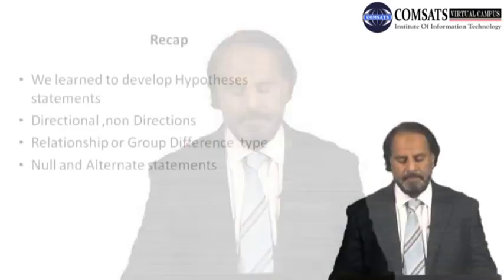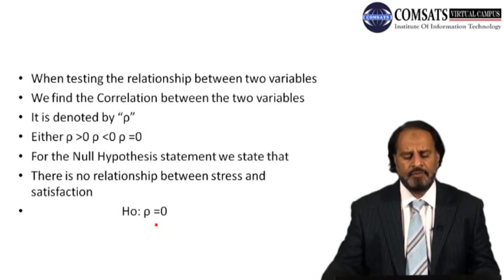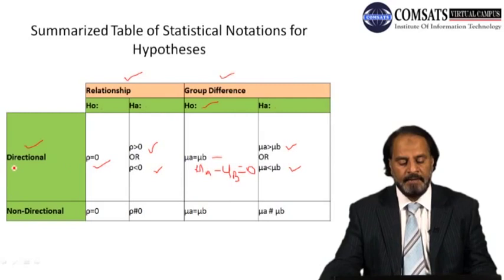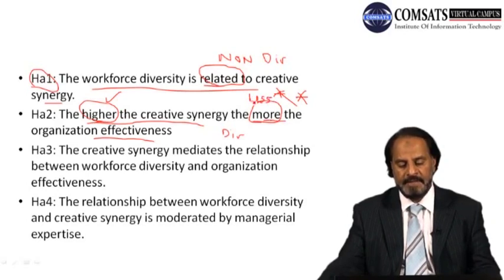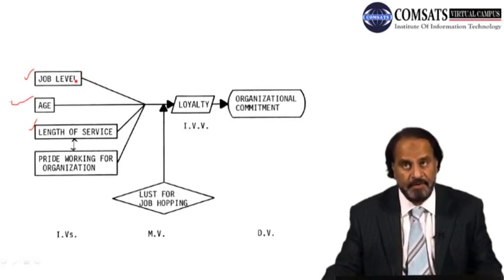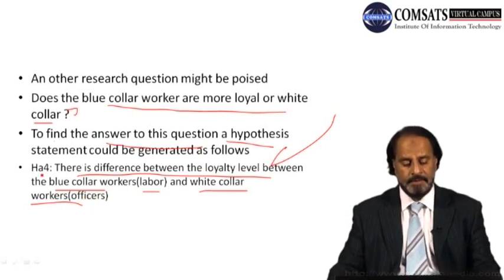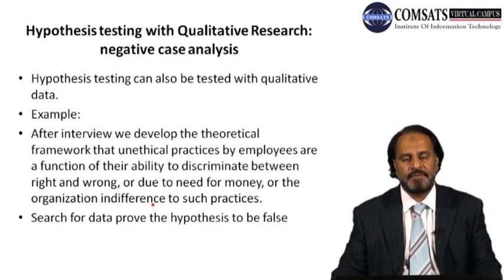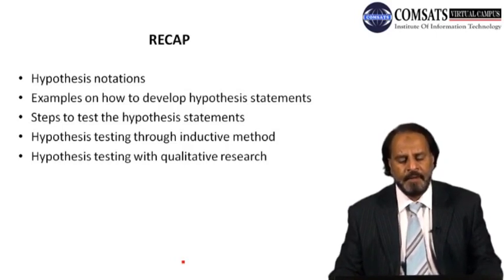MGT602 Research Methodology Lecture 06